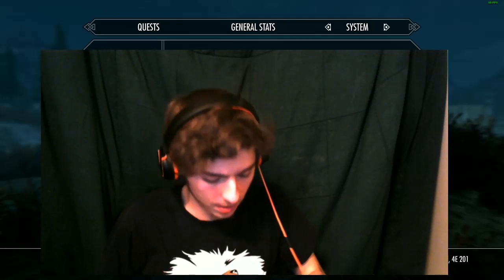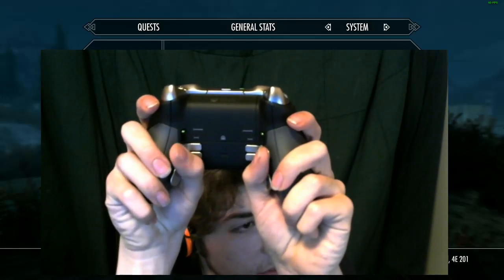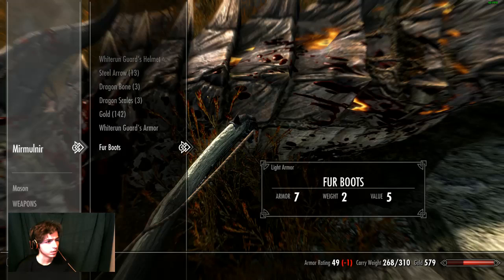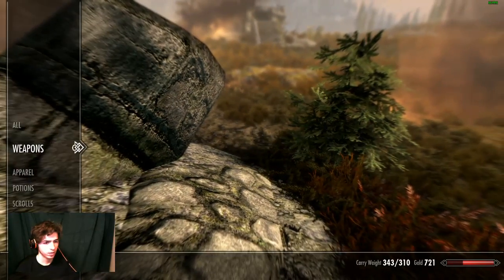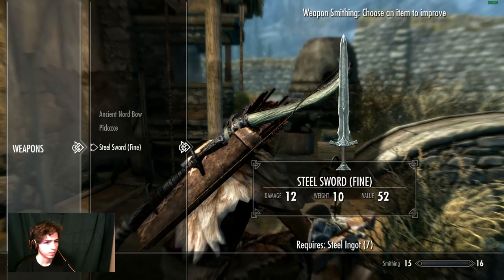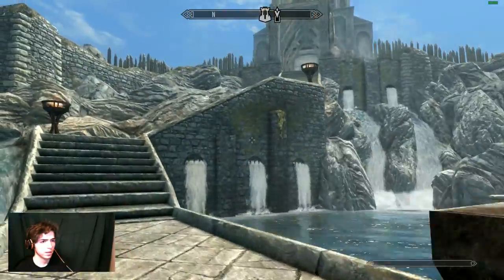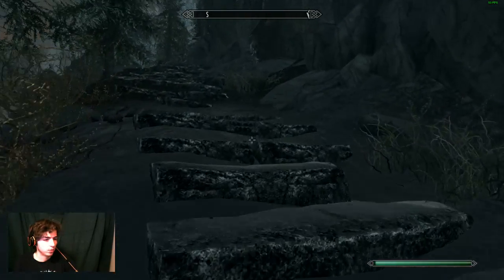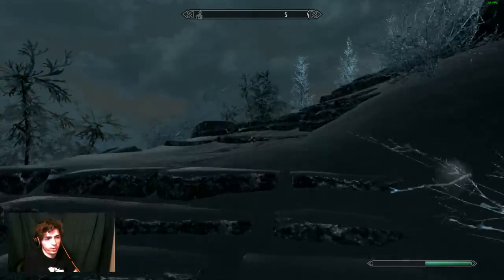The Journey Up The 7000 Steps! Skyrim Special Edition (Remastered) Ep. 3